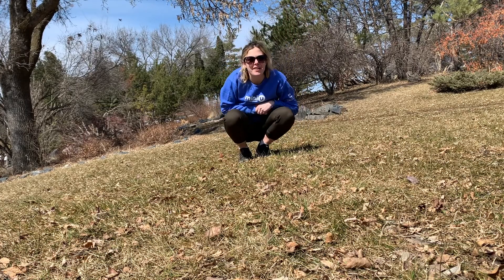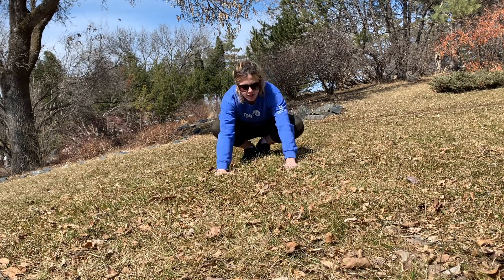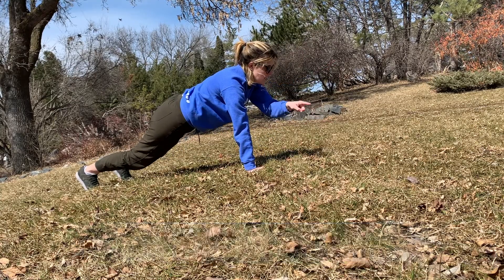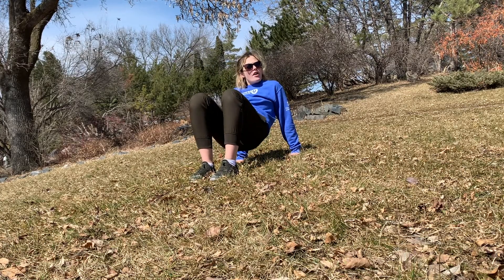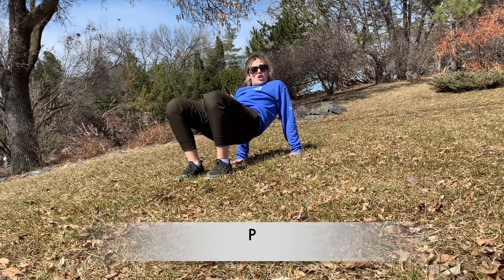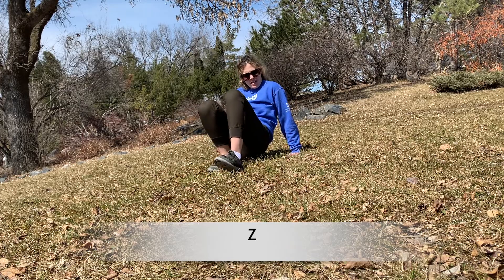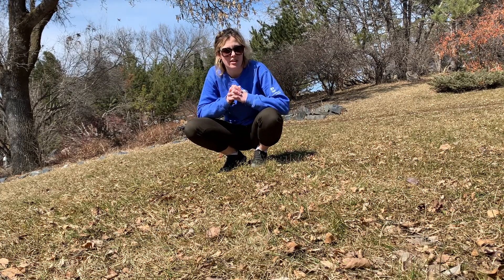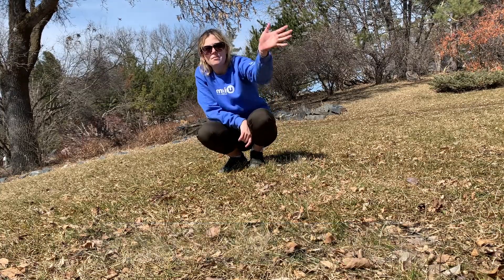Kindergarten A-Z Core Workout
The Kindergarten A-Z Core Workout allows students to practice the letters of the alphabet while also training their core.

This video was designed for the GV Kindergarten class.